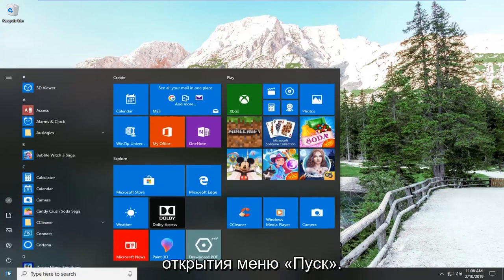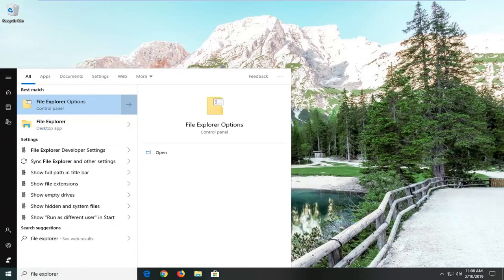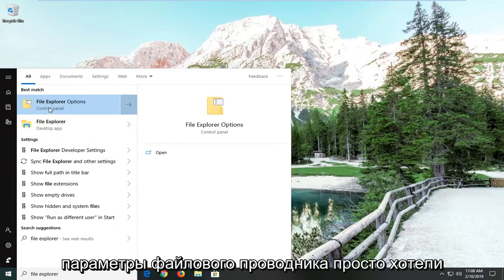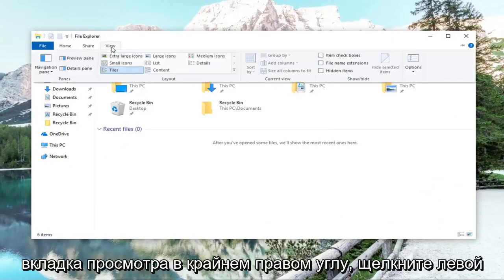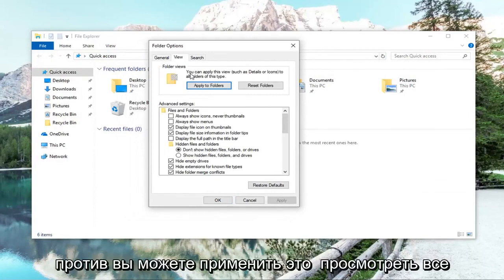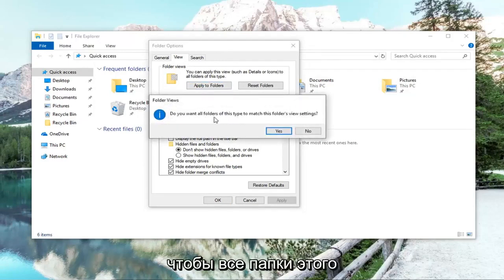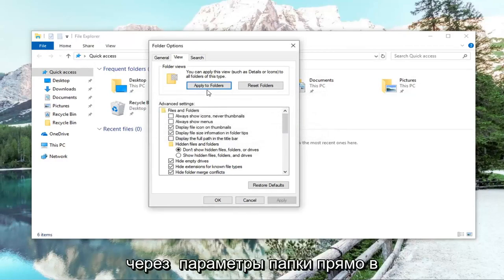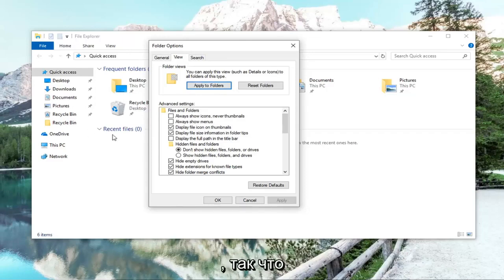Как сбросить вид папок к настройкам по умолчанию в Windows 10/11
Как сбросить настройки просмотра папок по умолчанию в Windows 10 и Windows 11 [Учебник]

В Windows вы можете изменить шаблон, ширину столбца, группировку, сортировку и вид макета элементов в ваших папках по своему усмотрению.

В этом руководстве показано, как сбросить настройки просмотра папок, детали и ширину панели предварительного просмотра, детали и размер панели предварительного просмотра, а также ширину панели навигации до значений по умолчанию для вашей учетной записи в Windows 10.